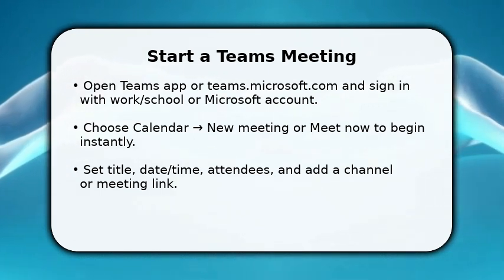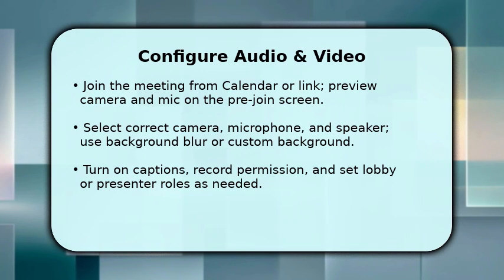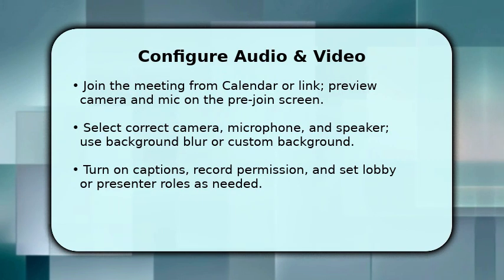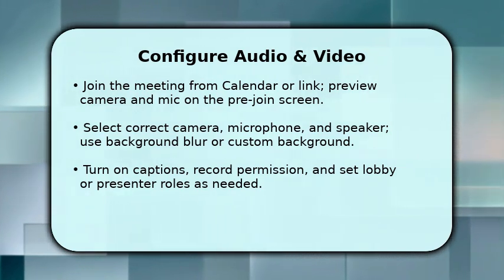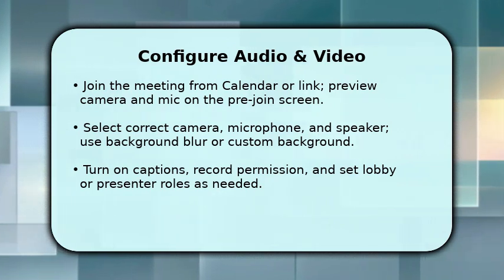How to Use Microsoft Teams Virtual Meeting - Step by Step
Learn the ins and outs of Microsoft Teams virtual meetings. This video guide provides a step-bythy approach to setting up, joining, presenting during live sessions, sharing screens effectively, managing participants, recording calls for later review, troubleshooting common issues, and optimizing your experience with tips on audio clarity and engagement.

Microsoft Teams, virtual meeting guide, join Microsoft Teams video call, live session presentation in Teams, screen sharing tutorial MS Teams, manage participants during virtual meetings, record live calls for review using Teams, troubleshoot common issues with Teams, audio clarity tips for online meetings